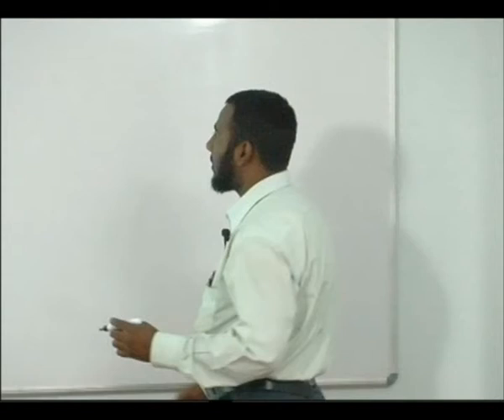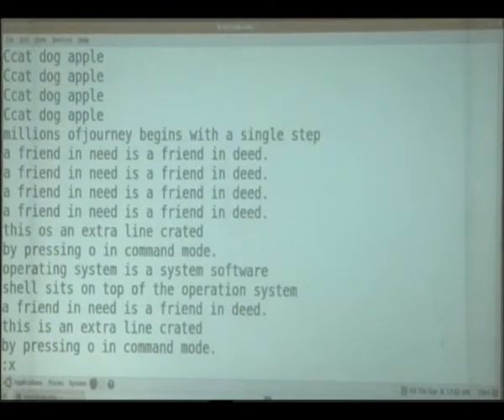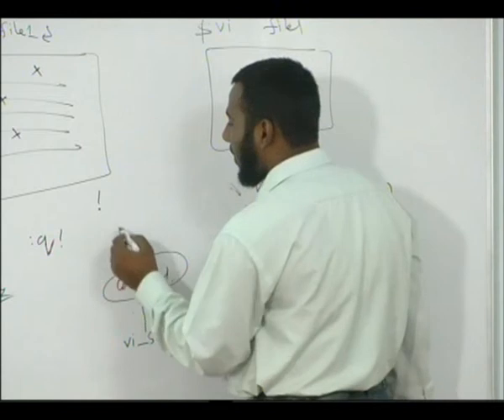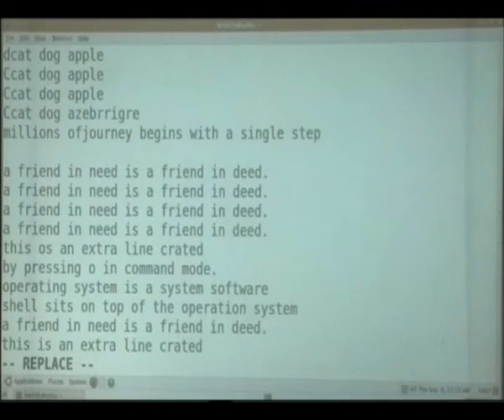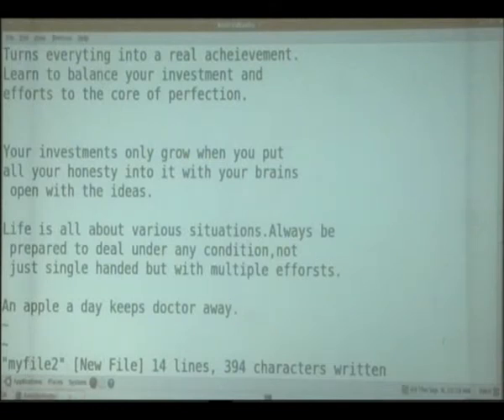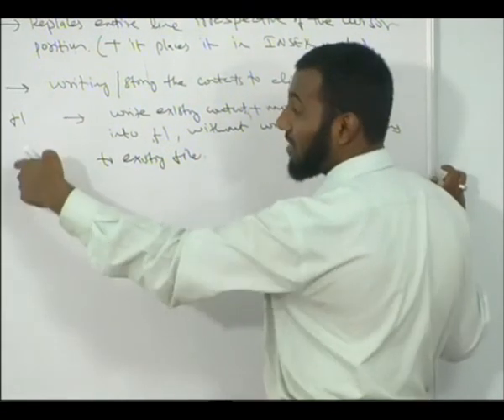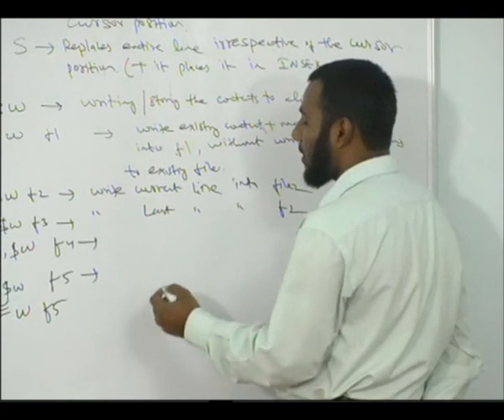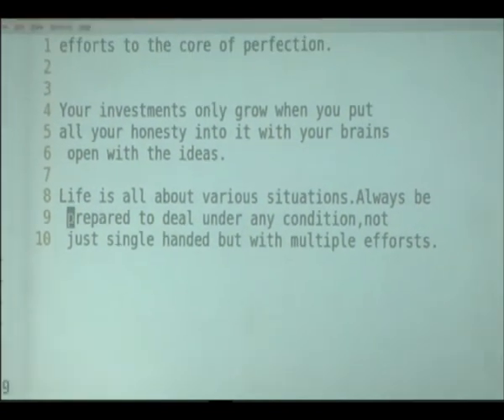vi editor 308 09 2011)